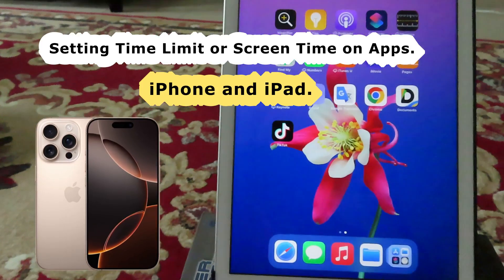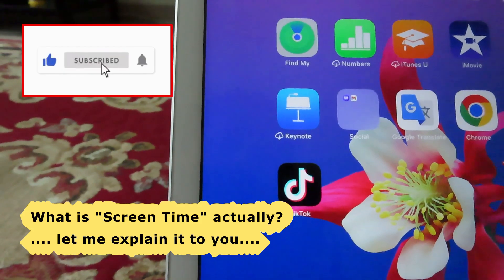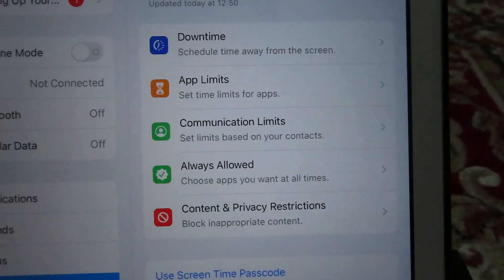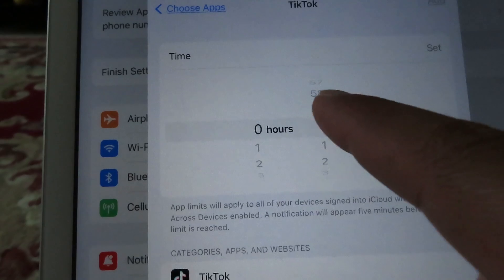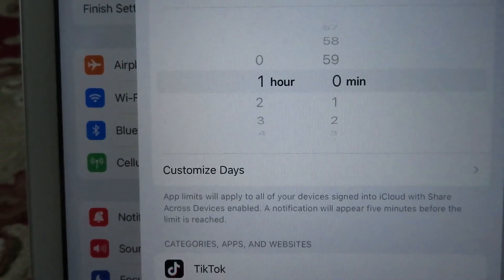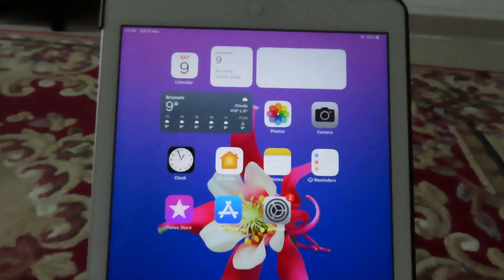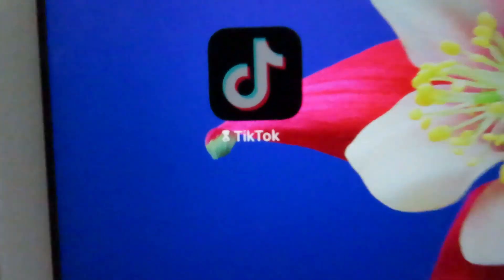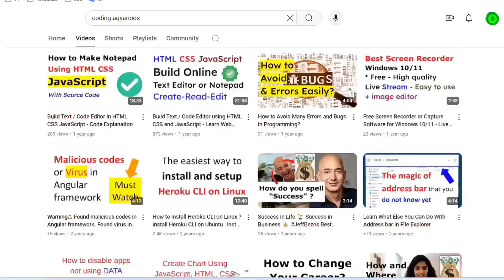Set Time Limit or Screen Time on Apps in iPhone / iPad - Stop Wasting Your Time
Control how much time you want to spend on your phone or on a specific App every day. With the time that you waste on scrolling on your phone, you can achieve gold and diamond. Your phone takes too much of your time? Then you should set time limit on Apps that waste hours of your day.